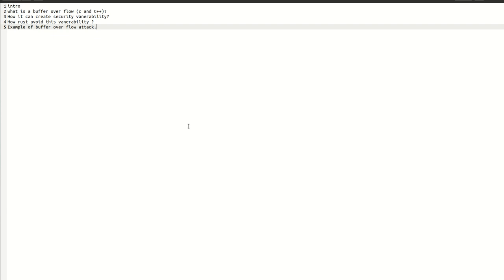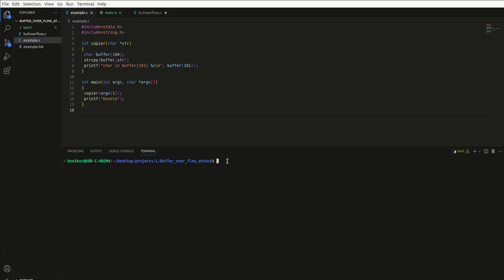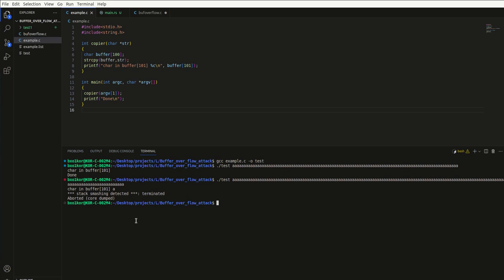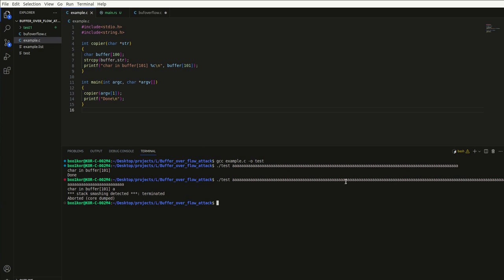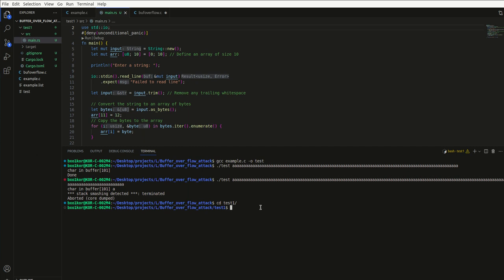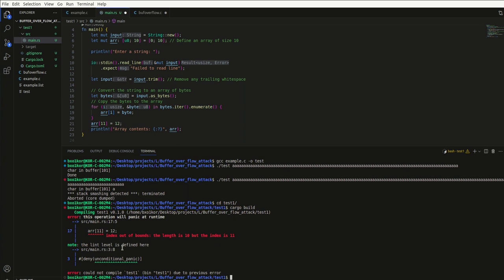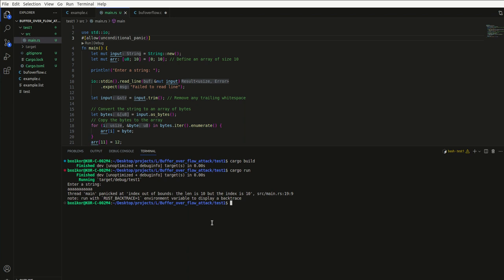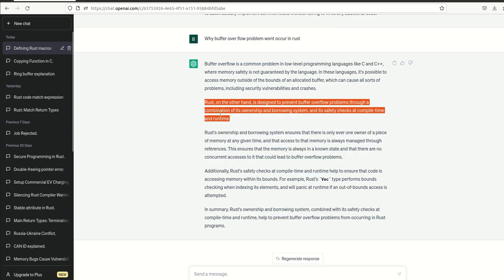How Rust helps to avoid buffer over flow attack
There is comparison of C and Rust programming while handling buffer overflow attack